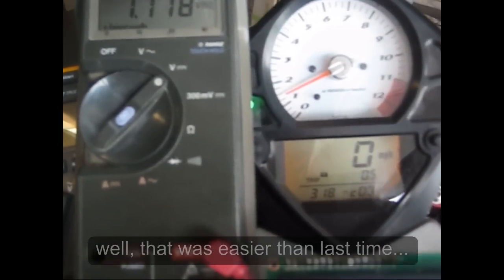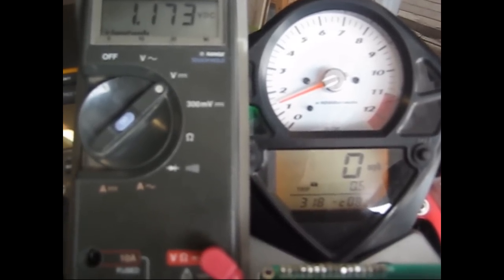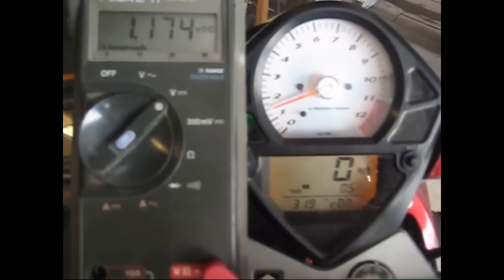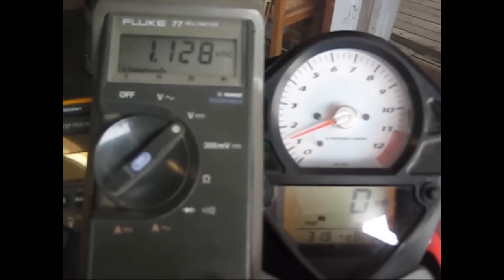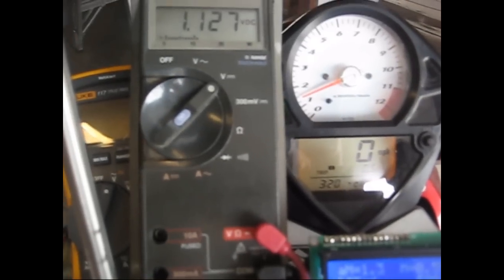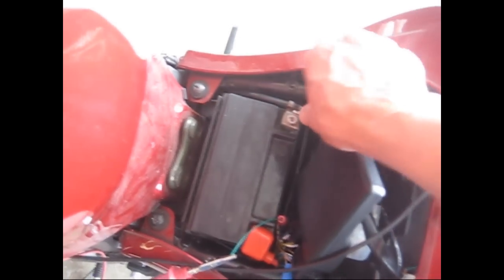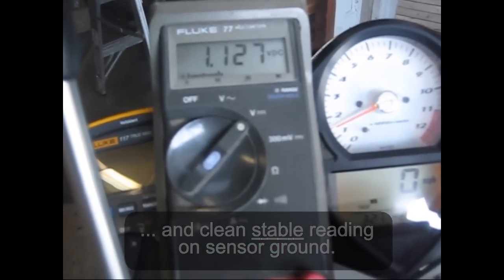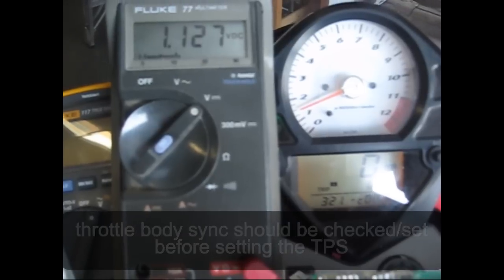SV650 TPS, Voltage Mode Adjustment